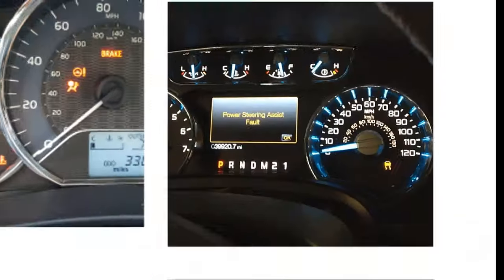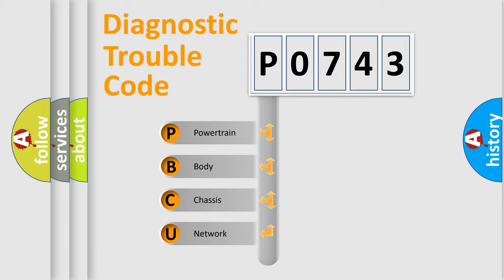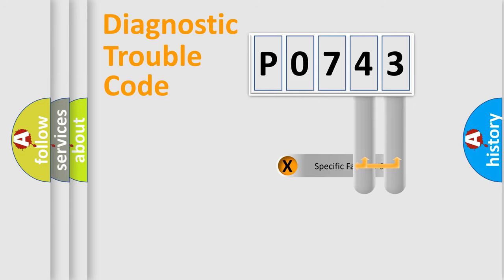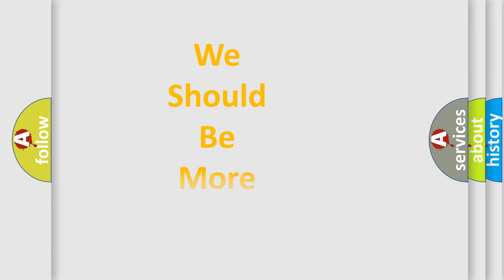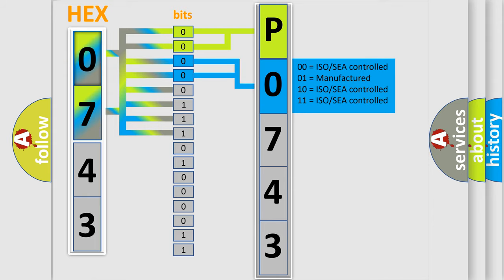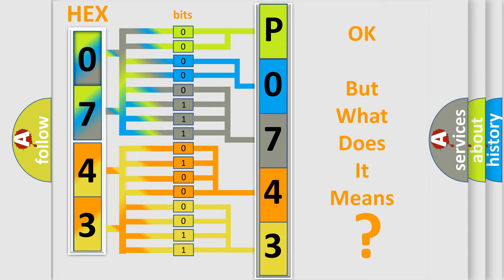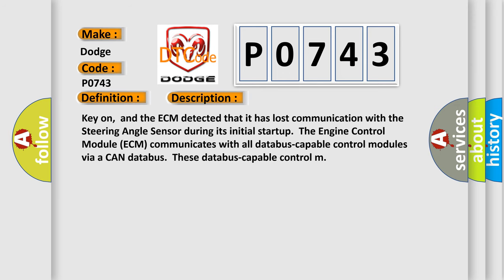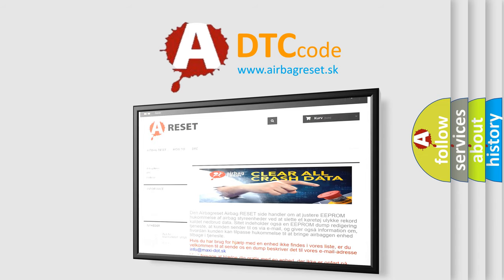DTC Dodge P0743 Short Explanation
Contents:
0:21 Basic DTC analysis according to OBD2 protocol standard.
1:48 Insight into programming
2:58 A diagnostically understandable description of the Diagnostic Trouble Code
3:05 Basic error definition

Make:
Dodge
Code:
P0743
Definition:
Lost Communication With Steering Angle Sensor Module
Description:
Key on,and the ECM detected that it has lost communication with the Steering Angle Sensor during its initial startup.The Engine Control Module (ECM) communicates with all databus-capable control modules via a CAN databus.These databus-capable control m
Cause:
ECM has failedTerminal resistance for CAN-bus are faultyCan data bus wires have short circuited to each otherThe steering angle sensor module is faulty